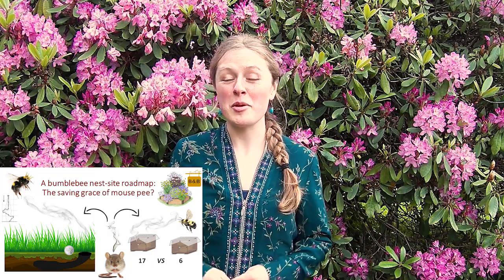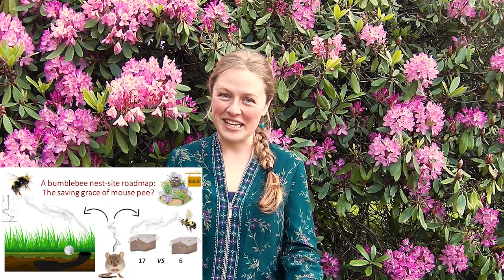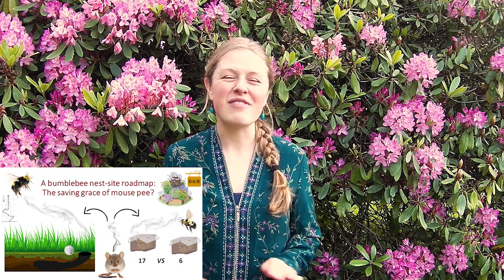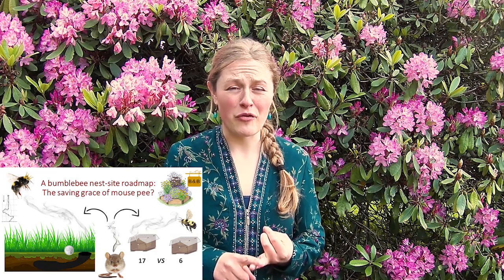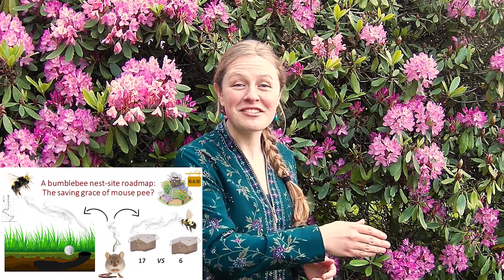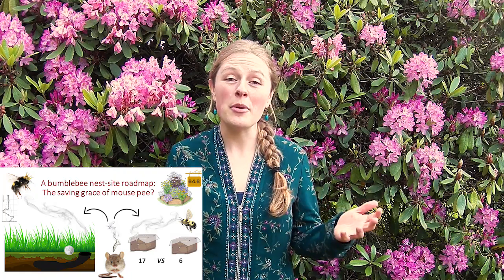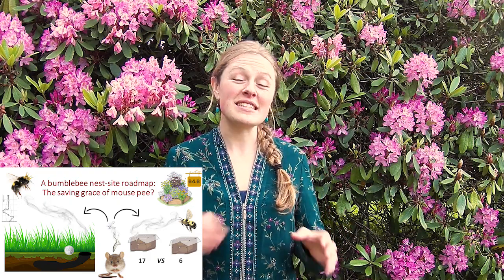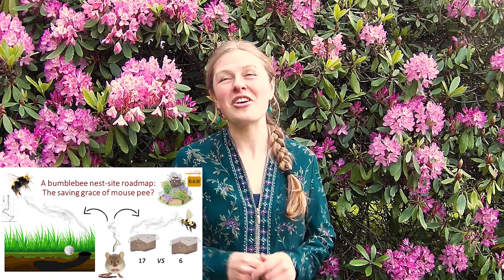Three Minute Thesis (3MT) 2020 at SFU | Elana Varner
Elana Varner, Biology PhD student, presents "A bumblebee nest-site roadmap: The saving grace of mouse pee?".

Three Minute Thesis (3MT) gives SFU graduate students an opportunity to talk about their research in a supportive and engaging environment.